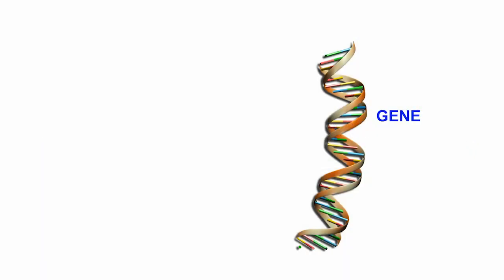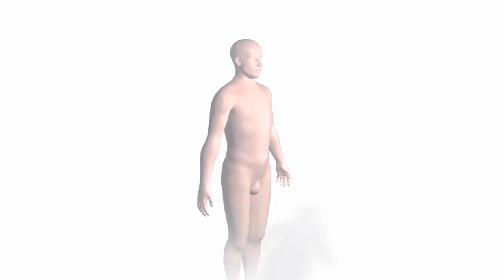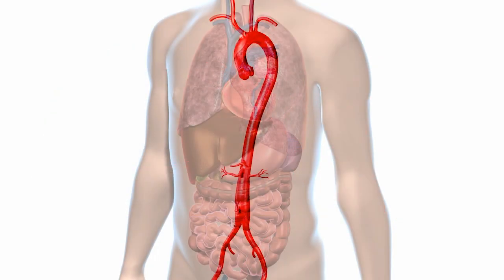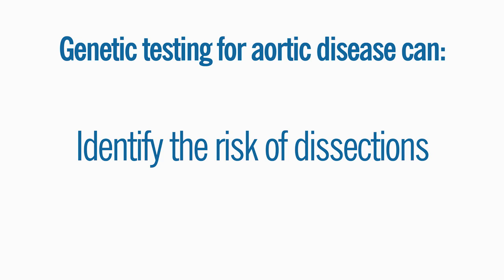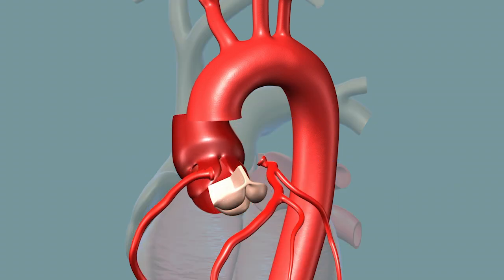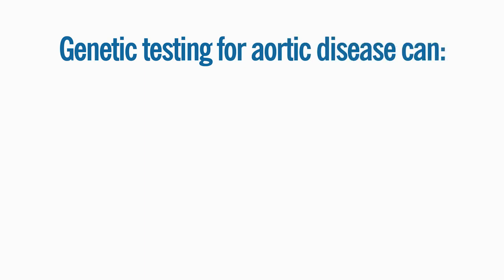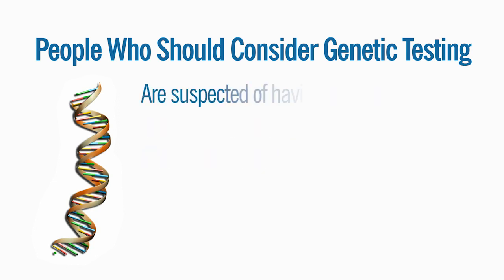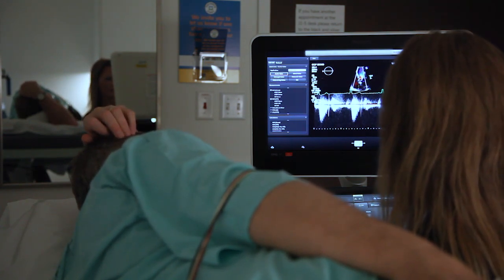Genetic Testing for Aortic Disease: Should You Be Tested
Genetics play a powerful role in some forms of aortic disease—and understanding that risk can help protect both patients and their families. In this video, learn about genetic aortic conditions, why genetic testing is important, who should be tested and how genetic testing helps in your treatment plan and timing of aorta surgery.